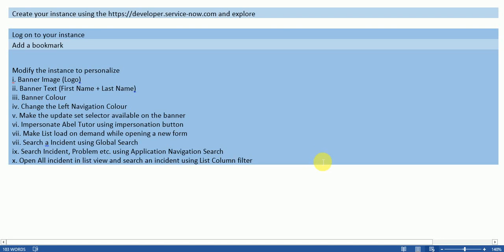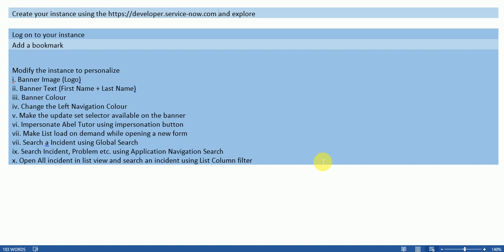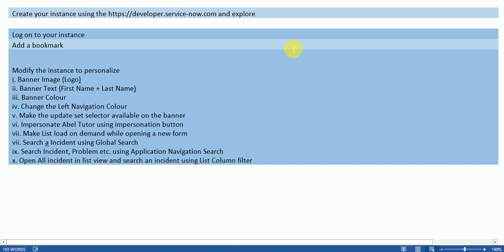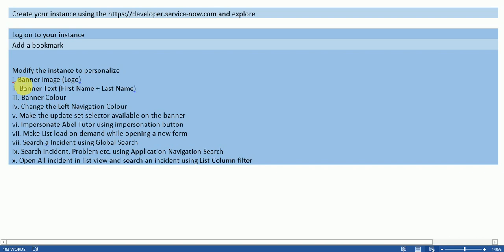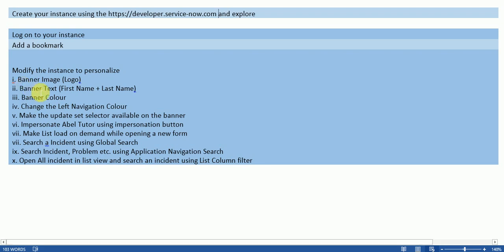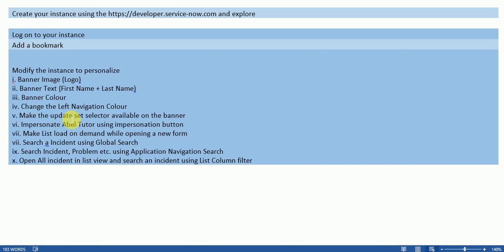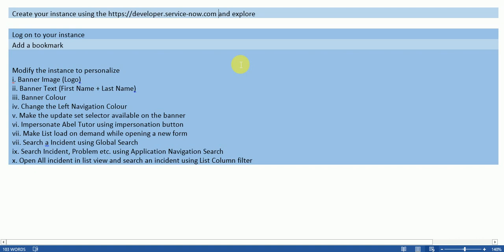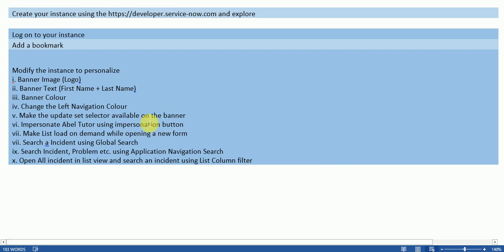ServiceNow Assignment -1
ServiceNow Basics e.g., Change Logo, Banner Color, Search features etc.